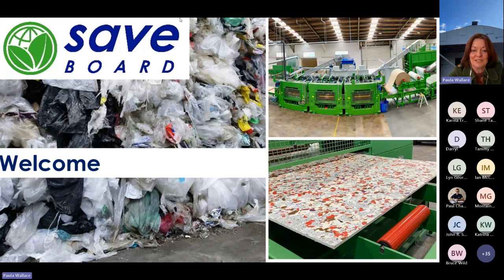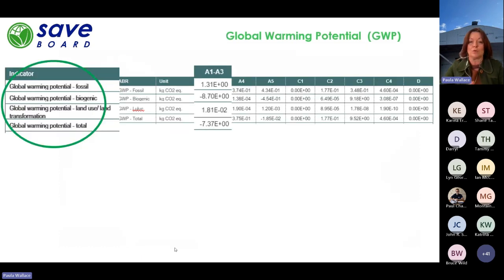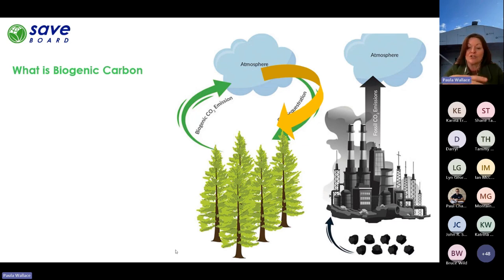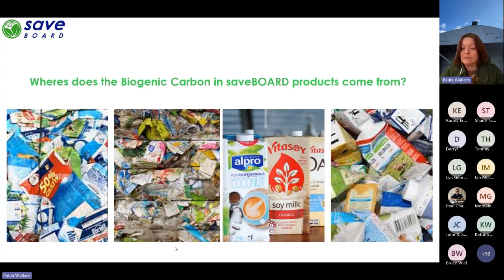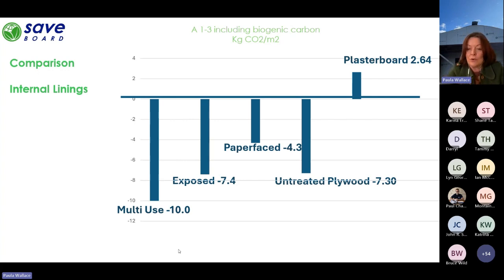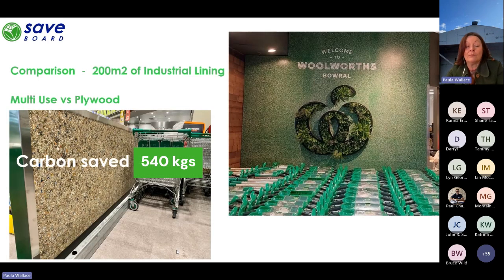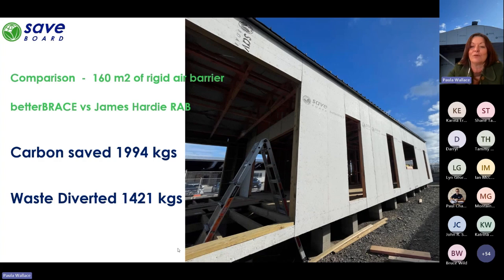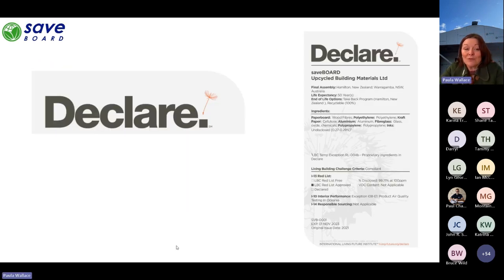The Impact of Negative Carbon Products - 15min Webinar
WEBINAR - The Impact of Negative Carbon Products
A concise 15-minute webinar looking at the embodied carbon of building materials
• How Global Warming Potential of Building Materials is assessed
• Comparing the Carbon Footprint of Common Building Materials

saveBOARD is focused on building a circular economy by turning composite packaging waste back into products that re-enter the local supply chain eliminating future waste. We have two plants; one in Hamilton New Zealand and one in Western Sydney, Australia.

We now manufacture healthy, affordable, high performance building materials from our Hamilton & Warragamba factories that make a circular economy an everyday reality. We upcycle packaging waste in Australasia through the implementation of proven, scalable technologies that turn locally collected waste into locally distributed, recyclable building products.